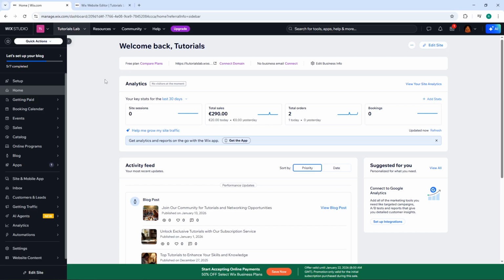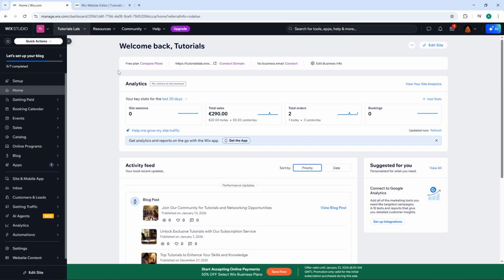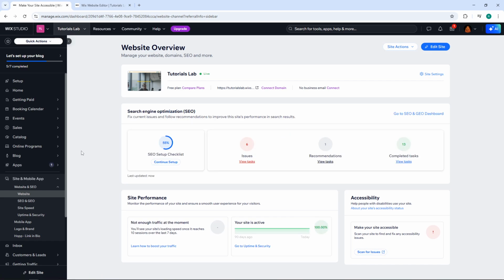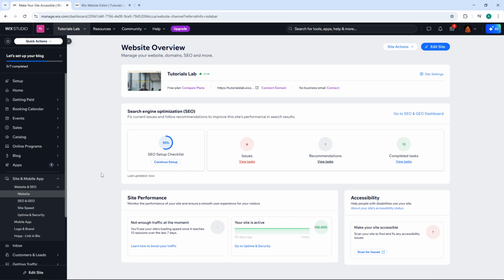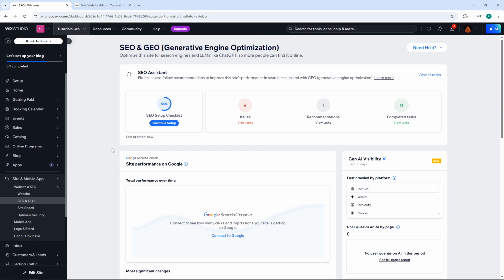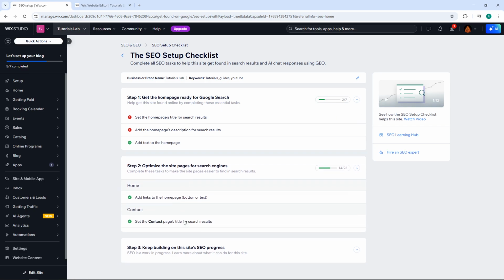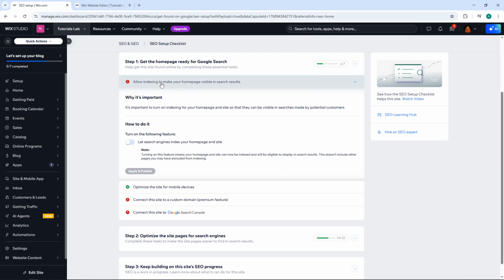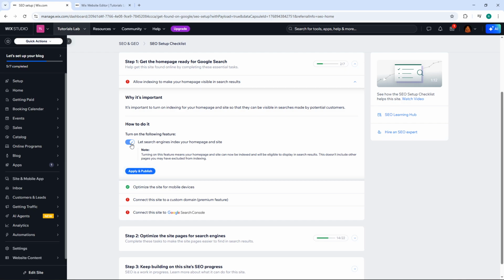How To Publish A Wix Website On Google (Tutorial 2026)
Along the way, you'll learn how to publish Wix website on Google, get your Wix site indexed by Google, submit Wix website to Google Search, make Wix website show up on Google, connect Wix site with Google Search Console, launch Wix website on Google search results, optimize Wix site for Google visibility, add Wix page to Google index, improve Wix website Google search ranking, setup Wix site for Google search, ensure Wix website gets found on Google, get your Wix website listed on Google